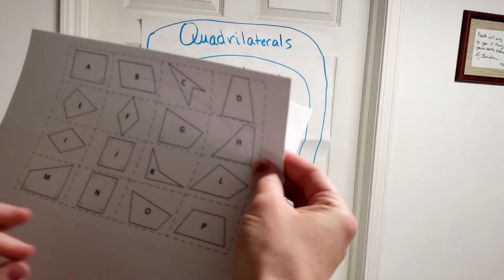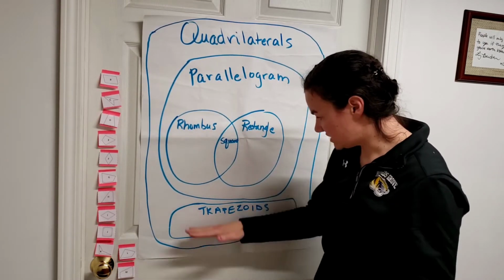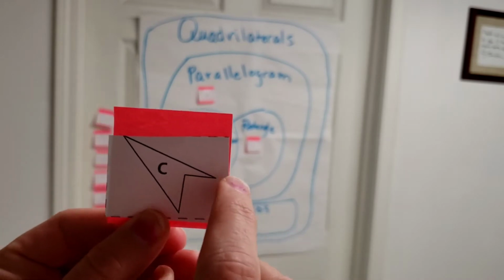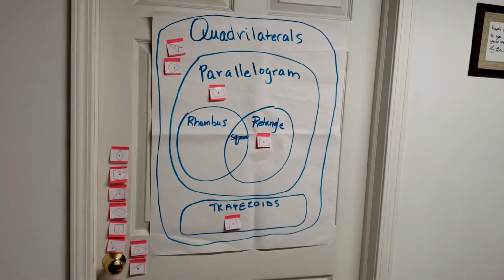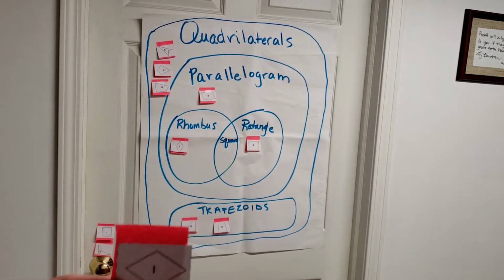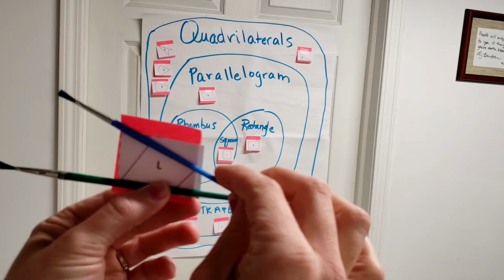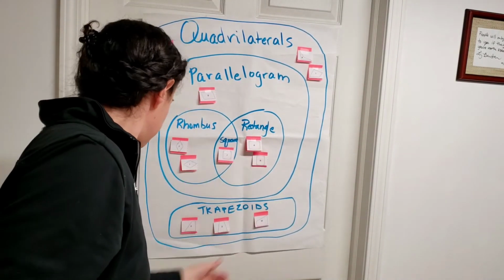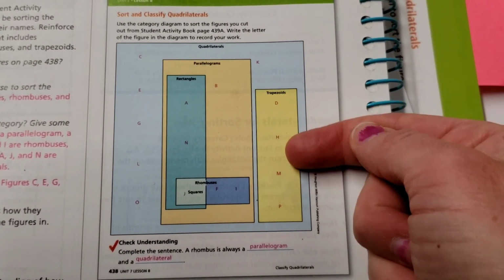Unit 7 Quadrilateral Sort Activity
Use the workbook pages or the hand out packet you were given.